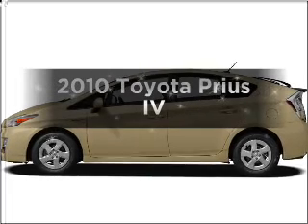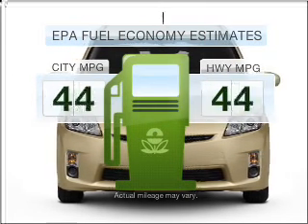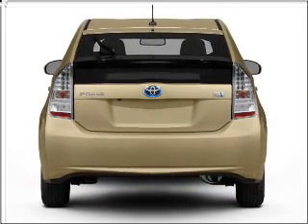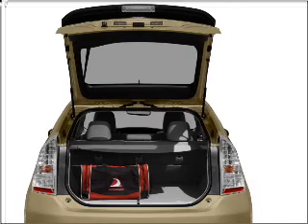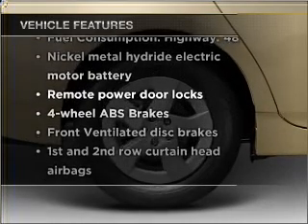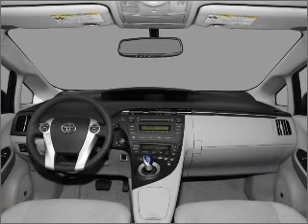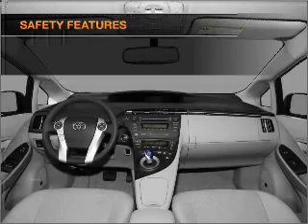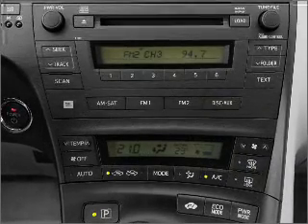2010 Toyota Prius - New Haven CT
Year: 2010
Make: Toyota
Model: Prius
Trim: IV
Engine: 1.8 liter inline 4 cylinder 16 valve
Transmission: Automatic CVT
Color: Blue Ribbon Metallic
Mileage:
Address:
50 Amity Rd